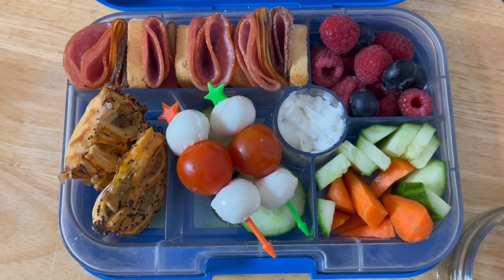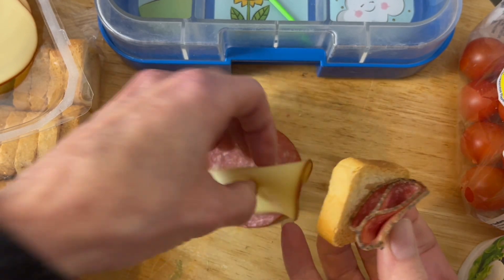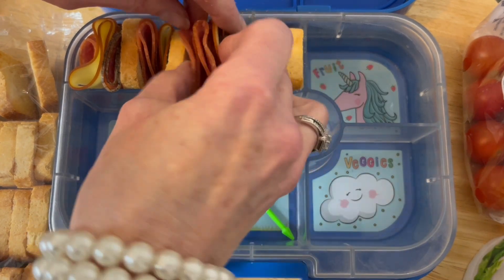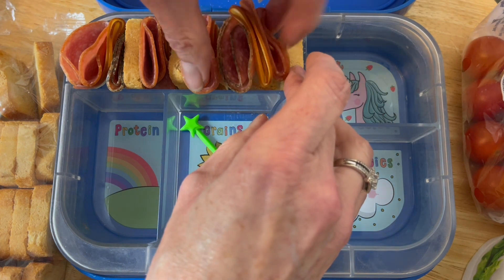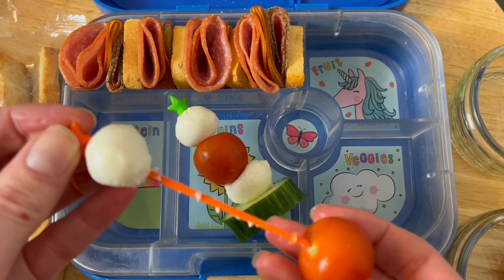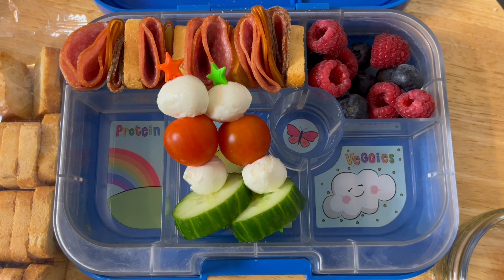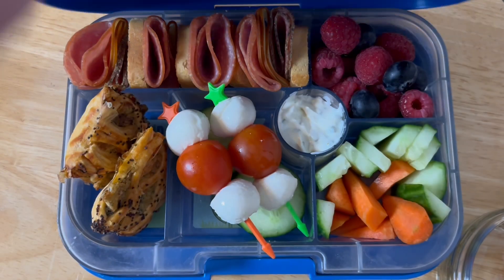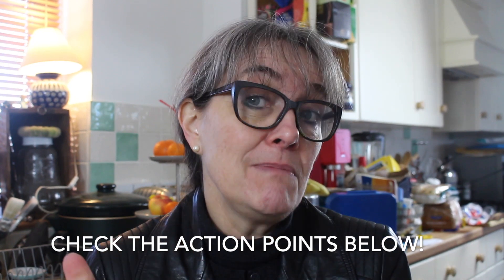BIRTHDAY CELEBRATION OR CHARCUTERIE lunch box idea | Lunchbox World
BIRTHDAY CELEBRATION OR CHARCUTERIE lunch box idea is the Lunchbox World video upload today.

I love to graze and love picnis so this week's idea is just before my Birthday - a celebration lunch box idea, a charcuterie lunch box. This lunch includes artisan toasties, smoked salami, smoked cheese, mozzarella balls and cherry tomatoes, cucumber chunks on pix sticks, chantenay carrot sticks, sour cream and chive dip. A handful of raspberries and blueberries.
A super quick, easy adult or teen lunch box idea and nutritious too. Pack an ice pack to keep it cool and the food safe until lunch time. If you use this inspiration and create your own lunch ideas, do share them with @lunchboxworld on instagram! Everything we make and do is super quick and easy! And aimed to help make lunch FUN and save you time!

Today's video is part of our seasonal lunch box series, so if you haven't seen that playlist do check it out. We link it in the video too so it's easy for you to save / watch it later! If you're looking for lots of lunch box inspiration and ideas that help achieve that 5 a day and increase the healthy snack idea options, then be sure to hit subscribe so as not to miss a new lunch box video!

Next ACTION steps:
- check out the brand new courses and 30 day challenges: Essential Lunchbox Course - everything you need to know if starting out packing lunch boxes for your kids!
- Join the Lunchbox World facebook community, tell your friends and share the lunch box love!
- - Read the article how to keep your kids and your lunch box safe

We also have a mini lunch box series too full of mini ideas,  mini snack ideas available in the UK market that are perfect for putting in a lunch box. Missed the lunch box ideas, then watch here:

If you are looking for more lunch box ideas, for school or for home, do check out all the playlists and have a good look around the Lunchbox World You Tube channel. You can also find us @lunchboxworld across all social channels and don't forget the Lunchbox World website too!

The lunch box we used in this video is the yumbox original lunch box in blue. Links are all below so you can check them out.

the stix were bought online
fun kids food picks for lunch boxes (inc halloween picks)

If you try any of these charcuterie lunch box ideas, be sure to tag us and use the hashtags letspacklunch and lunchboxworld. We want to see what lunch box ideas you prepare!
If you have any questions, just ask away. We are here to help!
We are all in this together so let's keep having FUN packing those lunches!

If you've read this far, I really want to understand what is the biggest challenge you face when packing lunches? What is the one thing you hate about lunch boxes and packing lunches? Is it coming up with the lunch box ideas, the snacks, having the time for food prep or something else? Or is it the fear the lunch box will come home uneaten? We'd love to hear from you.

Remember we have some exciting news coming in the next few weeks, so please pop any challenges you face when packing lunch boxes in the comments! Also let us know if you try these school lunch box ideas!

Our mission is to help solve all these lunch box challenges and dilemmas. We are all about putting the FUN back into packed lunches!